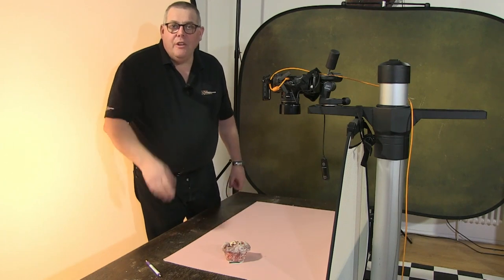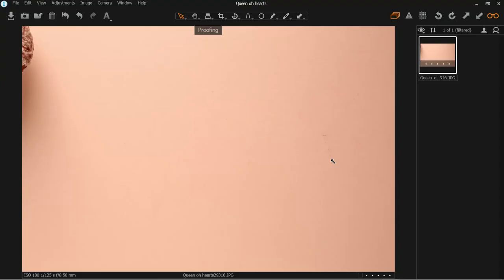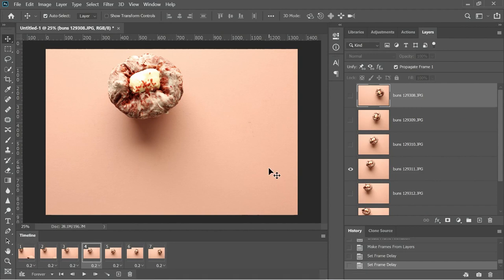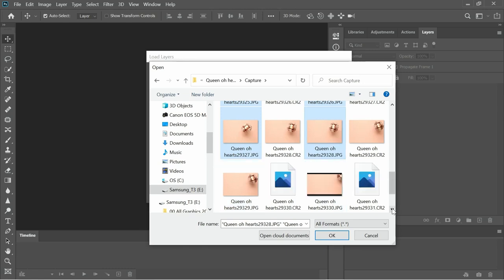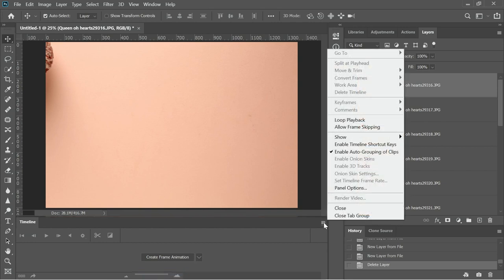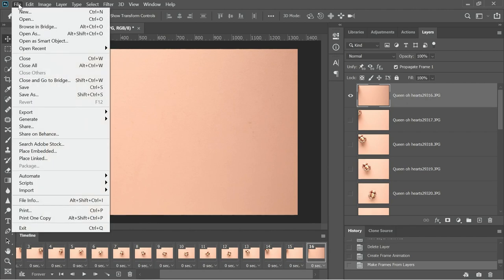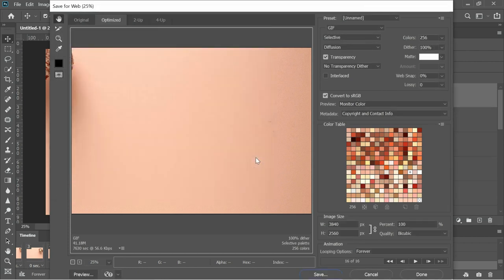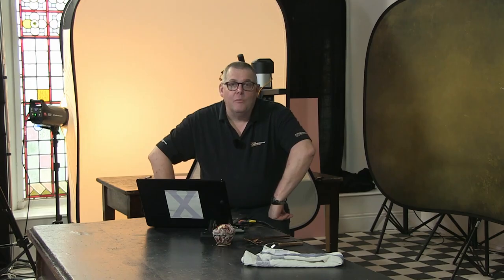Getting CREATIVE with your FOOD PHOTOGRAPHY - Creating An Animated GIF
Description: Welcome to The Photographer Academy's basic guide to Food Photography. Watch the following video to take your first steps in food photography and do so with a bang in creating dynamic images with the click of a button.

In this film, Mark teaches you how to create a quick animated photography using Photoshop. The first steps to this would be to firstly shoot your product. Mark is shooting with his studio stand which allows him to position his camera in a flat lay position, facing down towards his product and background. Only one light is used within this shoot and it is positioned at the 12'oclock position giving an illumination to the image. Once Mark takes his images into photoshop, he creates a stacked image and imports the images into a timeline, hence creating his desired GIF.